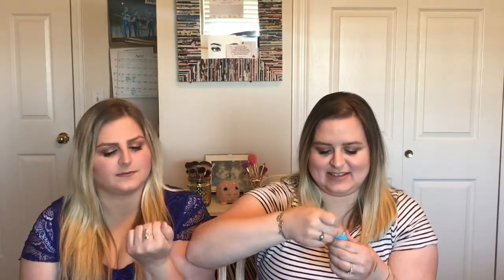Ipsy Unbagging | April 2017